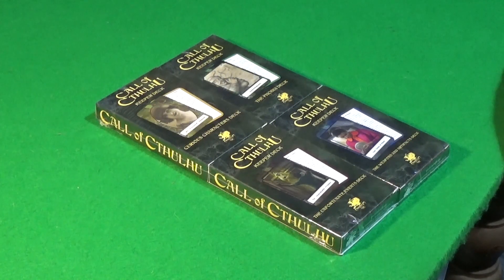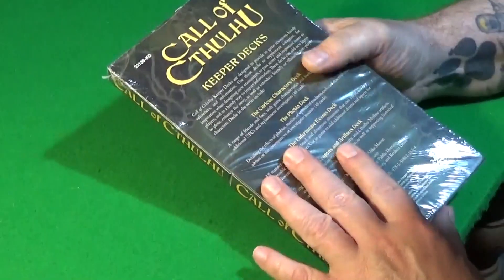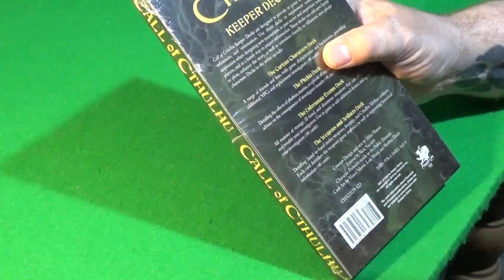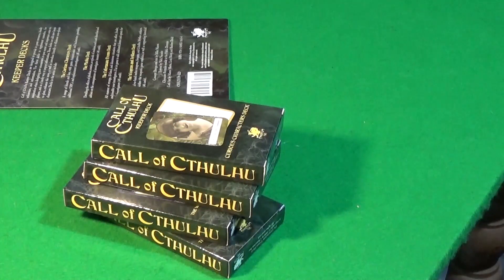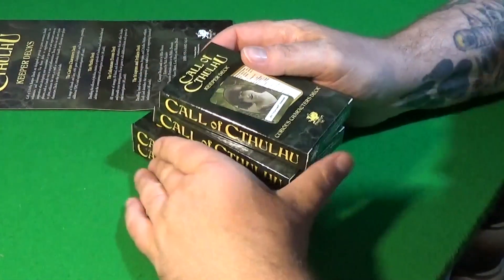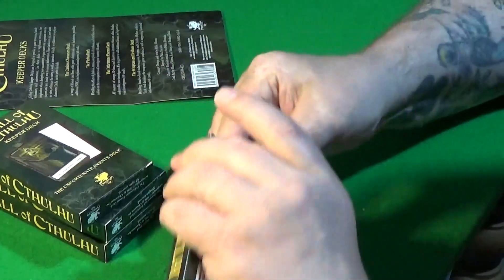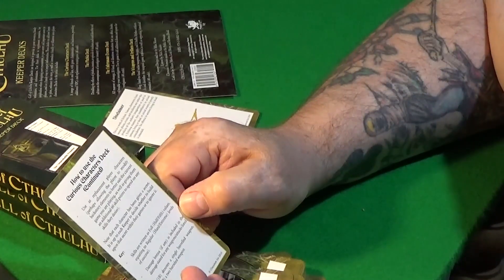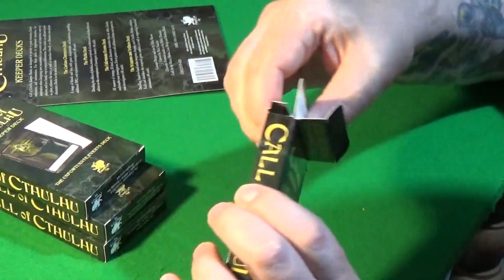Call of Cthulhu Keeper Decks unboxing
A quick look at what the Keeper Decks are all about for Call of Cthulhu